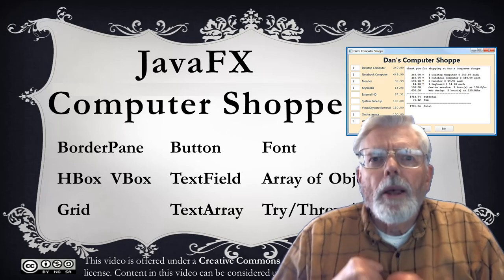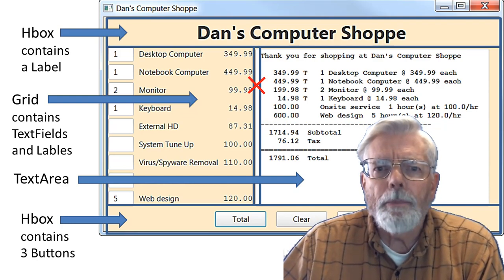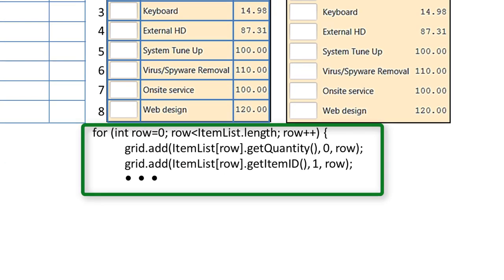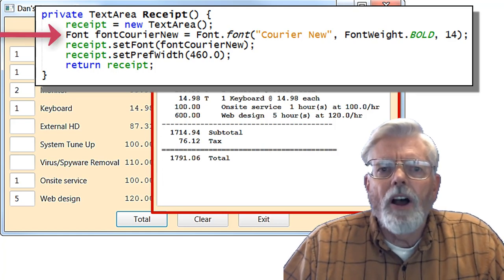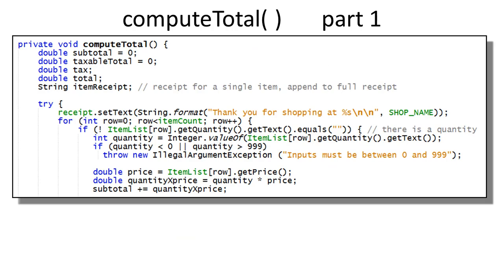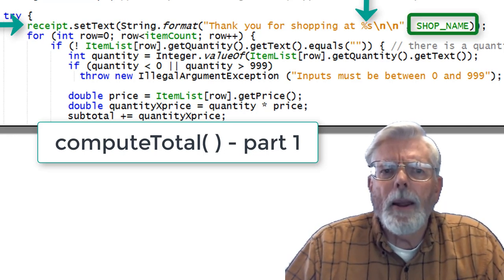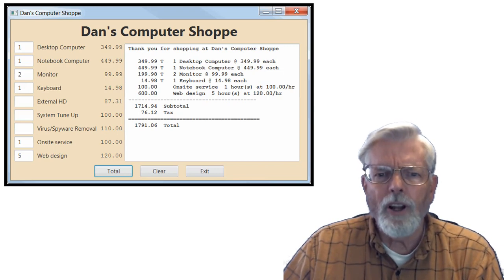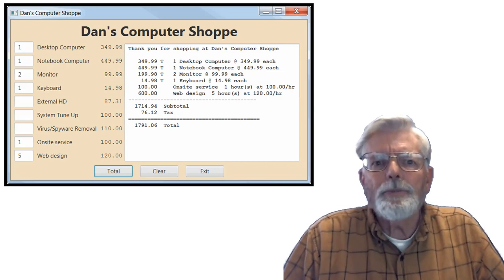JavaFX Computer Shoppe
Create a JavaFX order form for sales and services using a BorderPane, TextField and TextArray